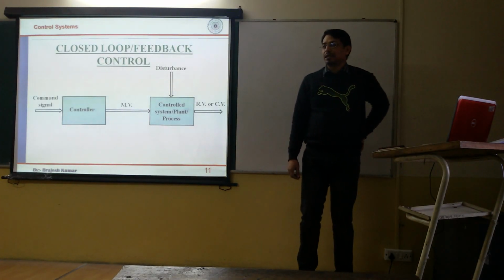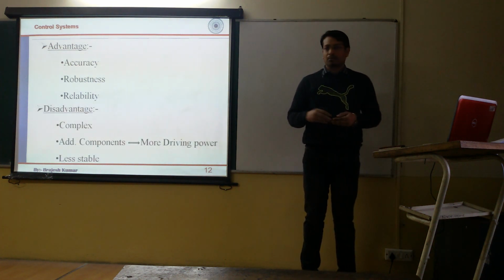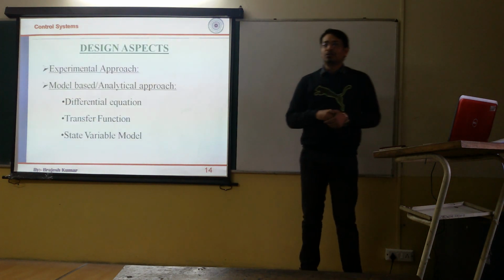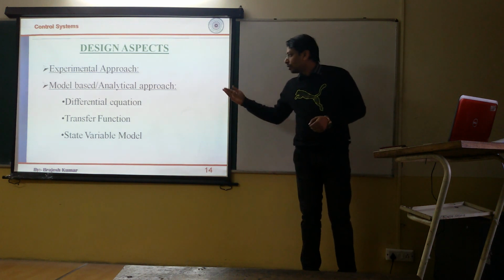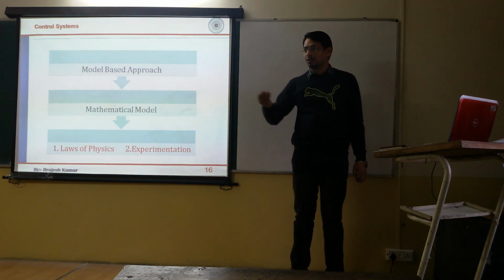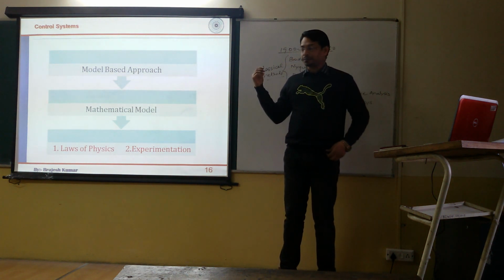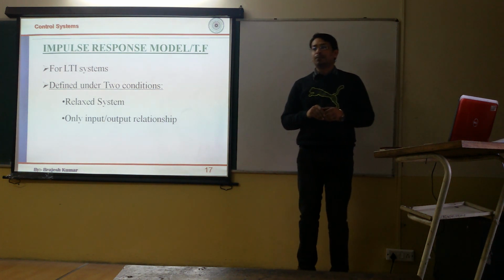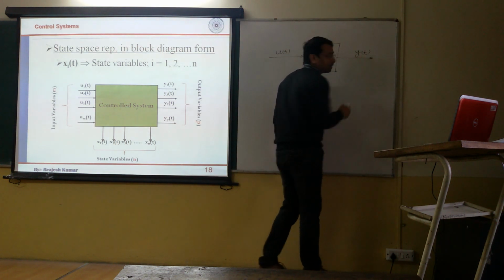CS-2.1: Feedback Control